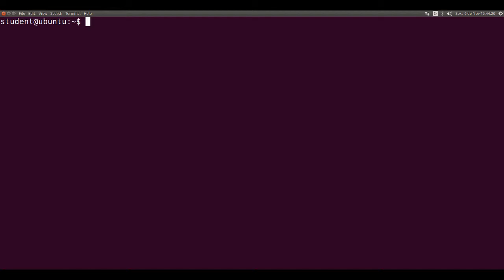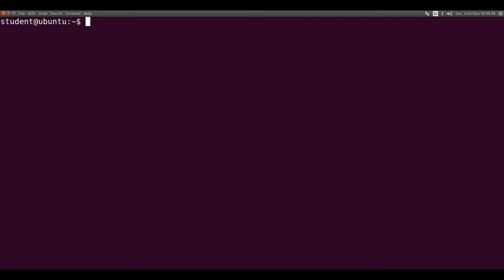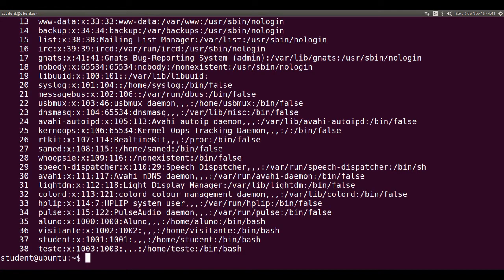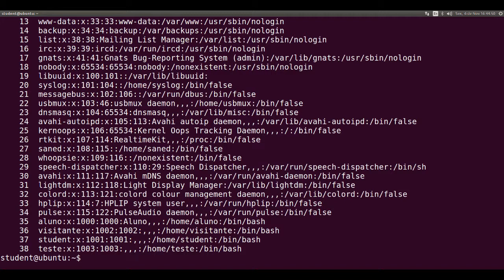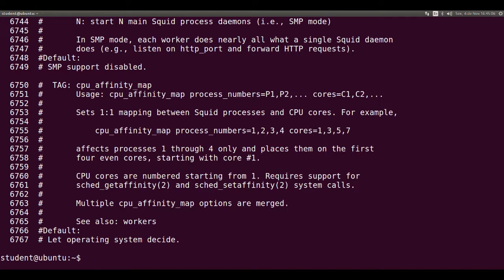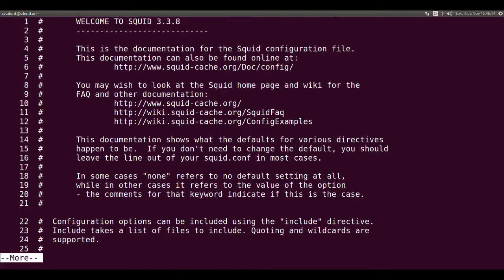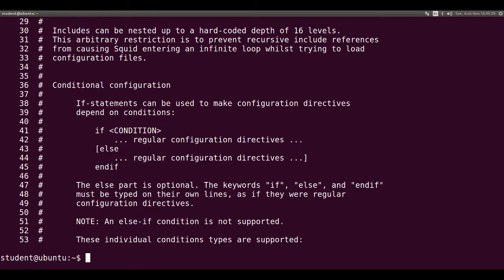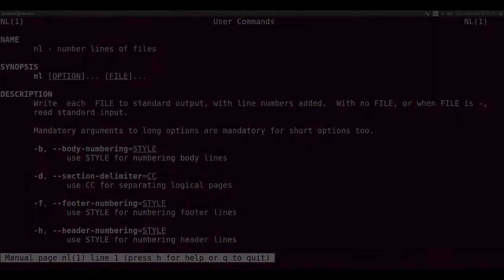27 - Linux in 1 Minute - Number of Lines in Files - nl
Description of nl command that serves to number file lines.

Click in like!

Write a comment! Share it!

Your participation is important!!!